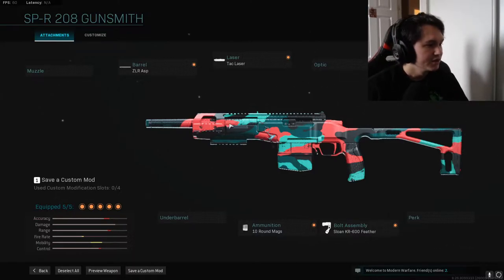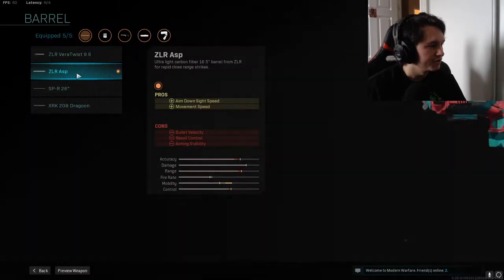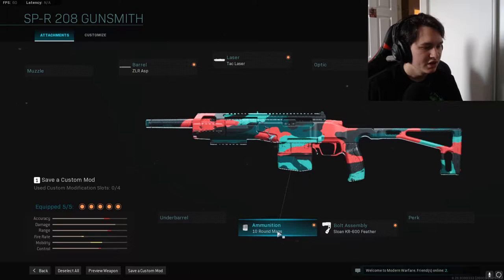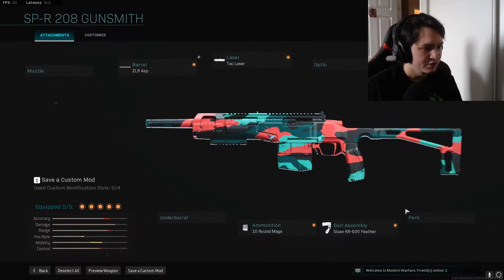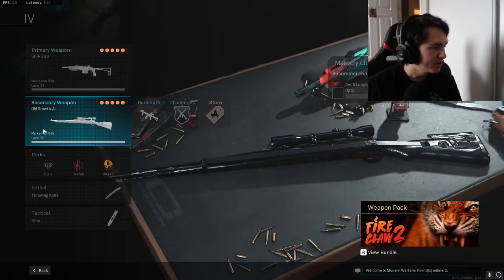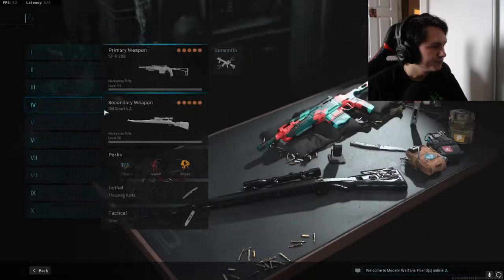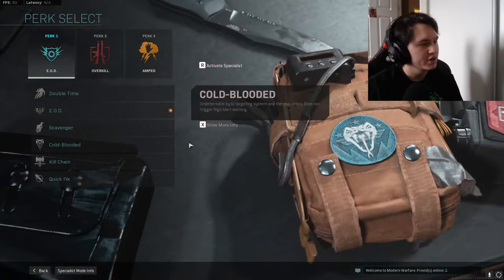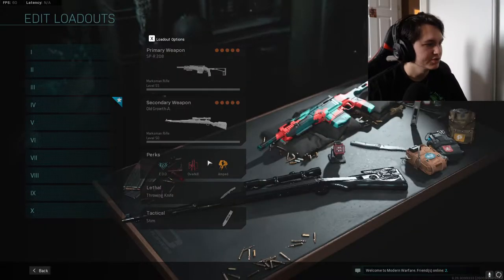they called me a cheater after these snipes.. 😂